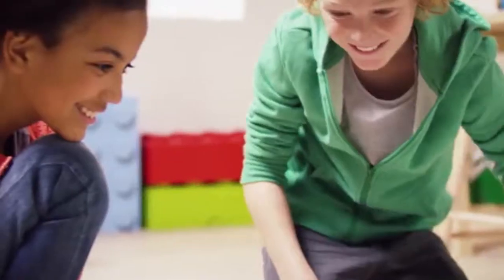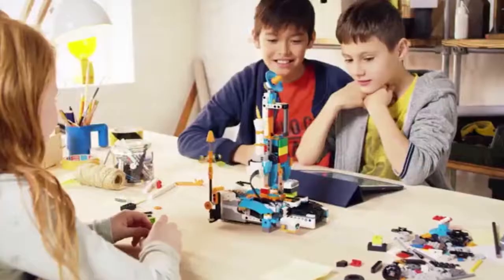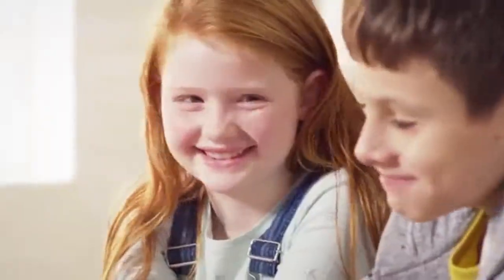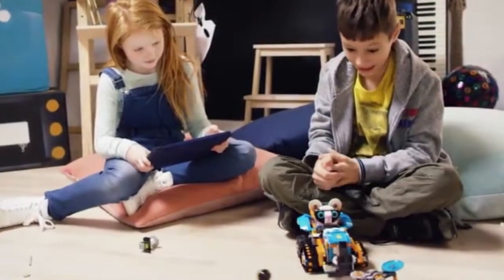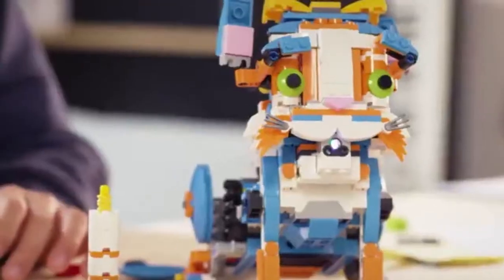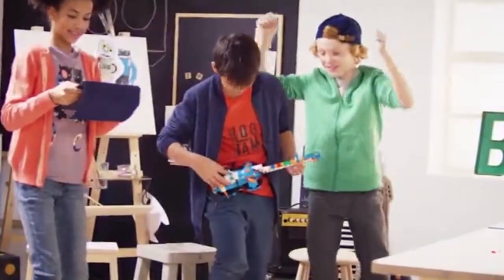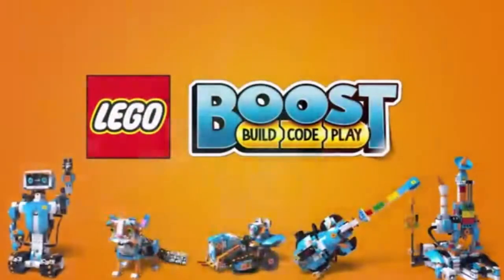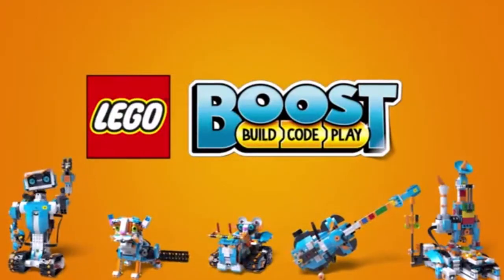Best Tech Toys For Boys | Black Friday & Christmas Gifts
Best Tech Toys For Boys | Black Friday & Christmas
These toys are awesome

*Amazon*

1- R2-D2 App-Enabled Droid by Sphero

2 - Meccano-Erector M.A.X Robotic Interactive Toy with Artificial Intelligence

3 - LEGO Boost Creative Toolbox 17101 Building and Coding Kit (847 Pieces)

4 - LEGO MINDSTORMS EV3 31313 Robot Kit for Kids